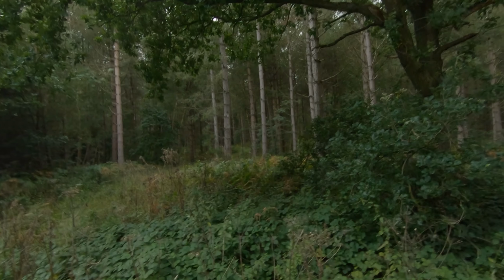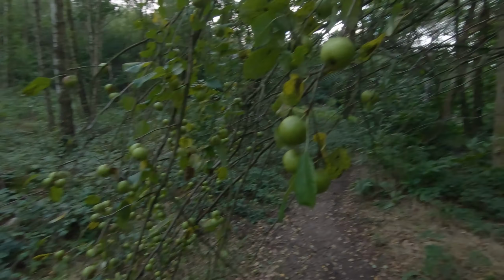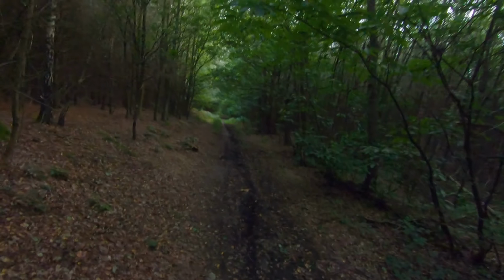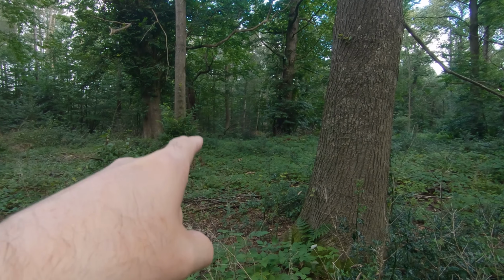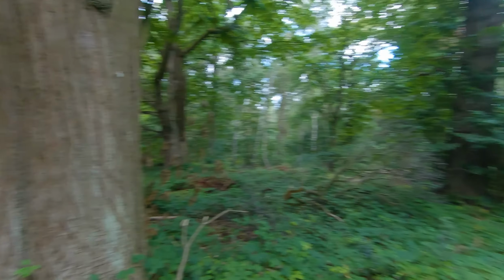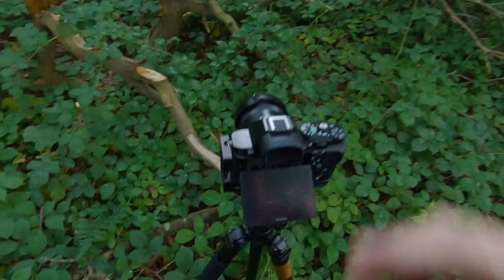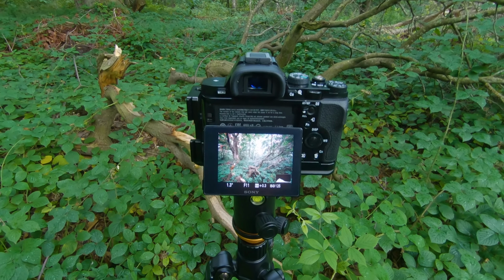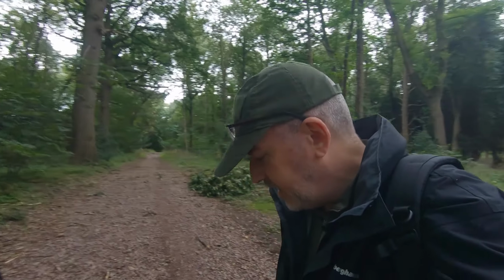Spooky Photography In Sherwood Forest • Woodland Landscape Photography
Spooky Photography in Sherwood Forest a woodland landscape photography vlog

There was a time when the forest would unnerve me from time to time. Spooky photography in Sherwood Forest is now more an addiction than a nerve tingling experience 😉 Put me elsewhere for some woodland landscape photography and things might be a little different 😊 ..I'm not ashamed to admit it 😉

Noises you get all the time, but movement deep in dense woodland... well that really does sort the boys our from the girls & vica versa 👊🏻 cos let's face it, there are just as many brave girls out there as guys 😎

Interesting trip this one. Deep in Sherwood Forest, off the beaten-tourist trails and challenging in the usual way landscape photographers are challenged. Plus, I spent the whole shoot with my new Samyang 18mm f2.8 AF FE lens attached.

I'l be back soon.. to get down to the ancient Oak's and hopefully grab some end of summer shots before colour comes to town 😀😎 Whoop!

Stay safe folks, see you soon 🙏🏻

Steve

00:00 I found a spider (or two)!
02:00 The Detour
02:52 When The Trees Fall Silent
04:34 First Contact
06:35 Debunked
07:28 Shoot & SASQ-WATCH
11:41 Composition
12:10 ACHOO
16:32 Wildcamp Recon & Photo Gallery